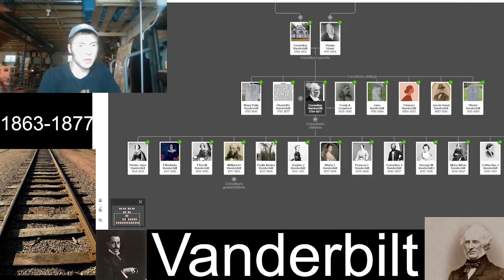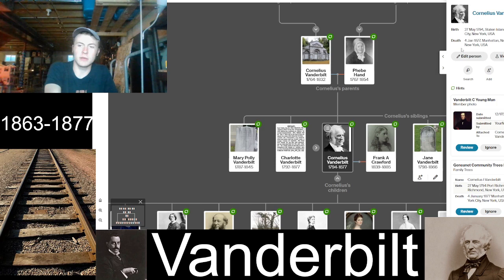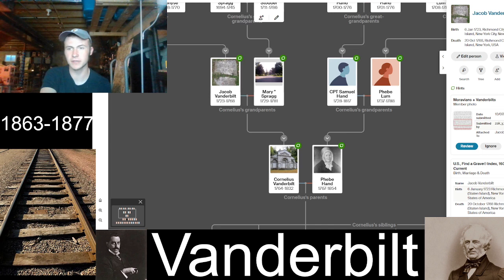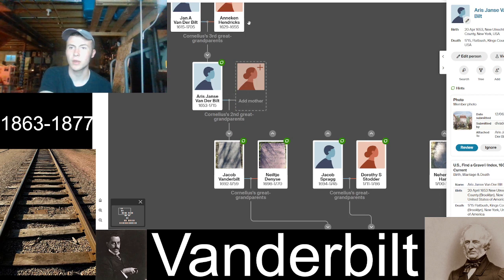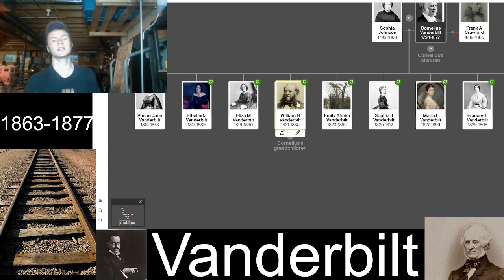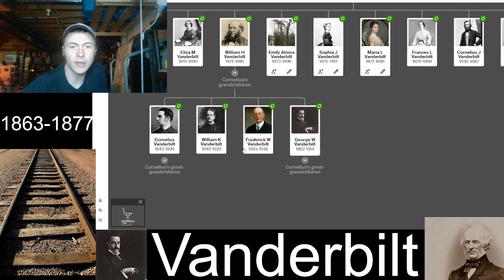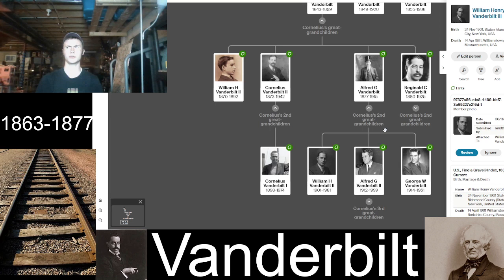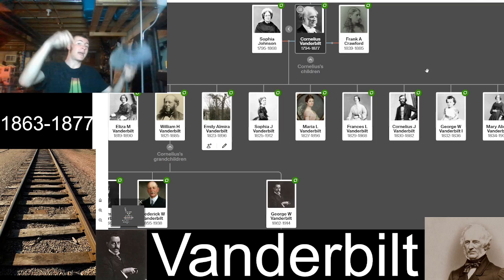Vanderbilt Family Tree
Today I'll be showing you both the ancestors & decendants of the railroad tycoon; Cornelius Vanderbilt.